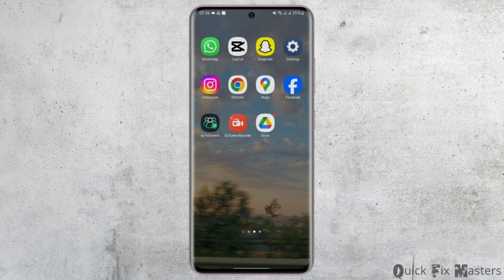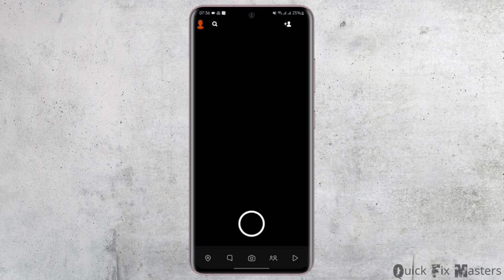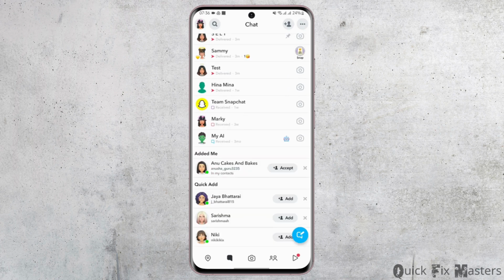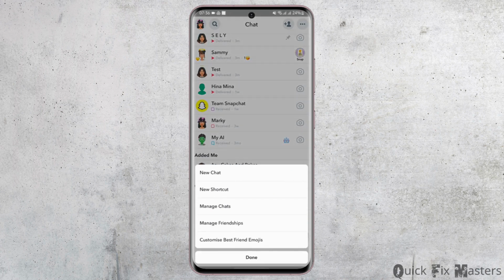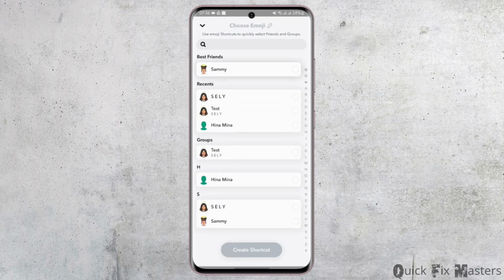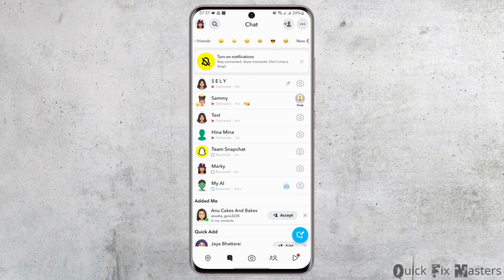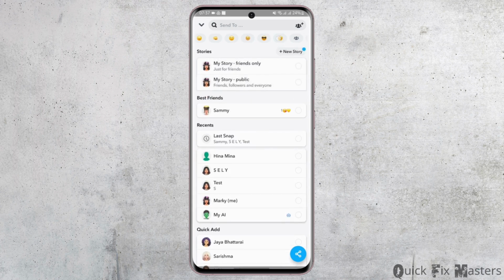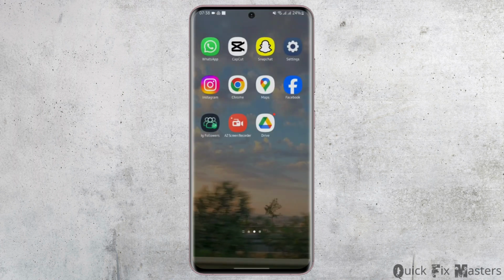How to Boost Snapchat Score FASTEST (EASIEST METHOD) | Snapchat Score Hack - 2024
Want to boost your Snapchat score quickly and easily in 2024? This guide provides step-by-step instructions to help you increase your Snapchat score using the fastest and easiest methods. Follow this detailed tutorial to boost your Snapchat score with ease.

In this tutorial:
0:00 - How to Boost Snapchat Score FASTEST (EASIEST METHOD)
0:15 - Snapchat Score Hack - 2024

Learn how to boost your Snapchat score using this comprehensive guide. This video covers various methods to ensure you can increase your score without any hassle.

Boost your Snapchat score effortlessly by following this guide in 2024!